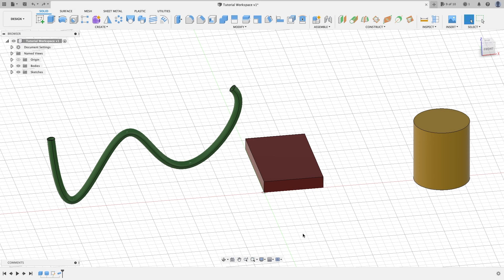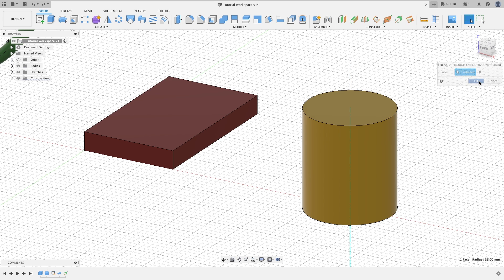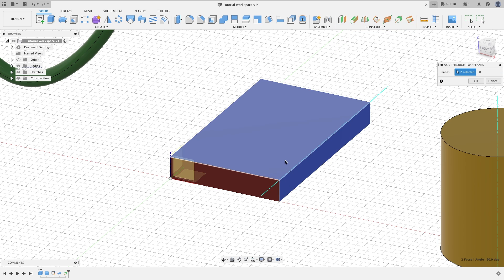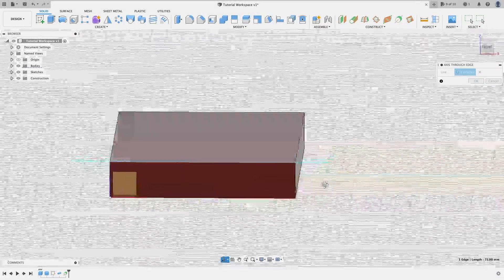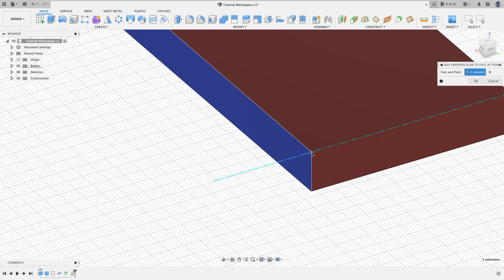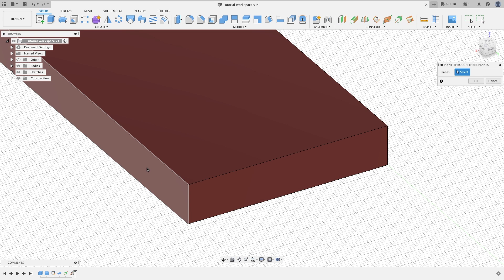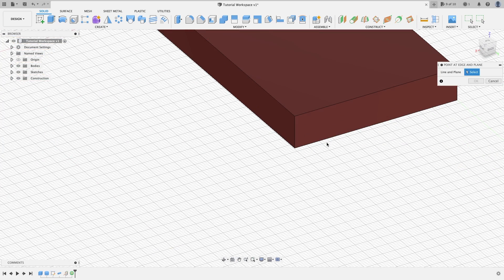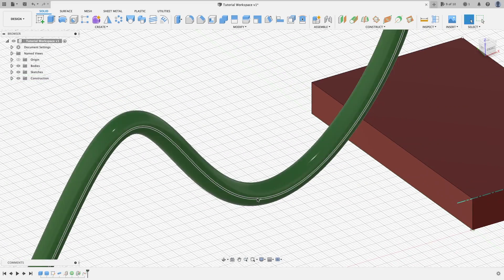Fusion360 3D Part.24 (Construction Axis & Points). The absolute beginner tutorial help series.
This video finishes up the construction dropdown tools. How to place an axis  at the center of a cylinder, a face, and an edge. We also discuss point and how to place them.

Need something designed? I may be able to help you with your idea